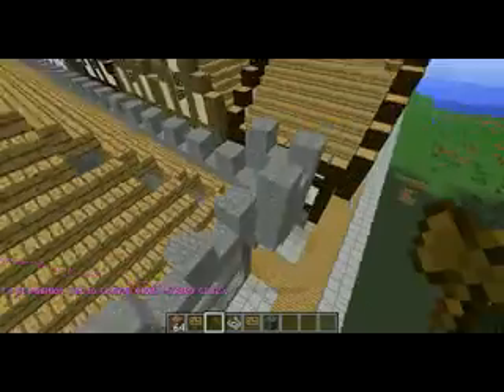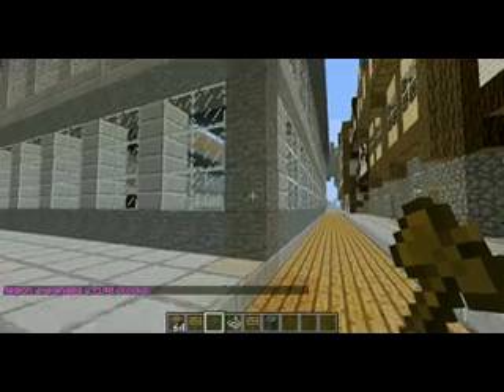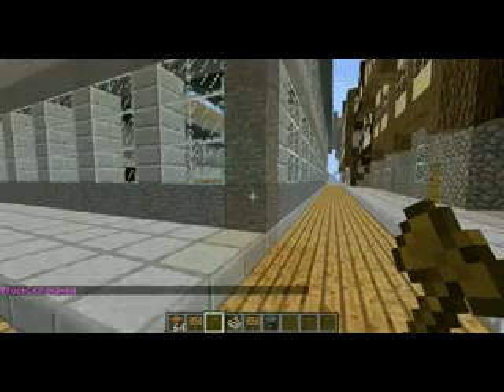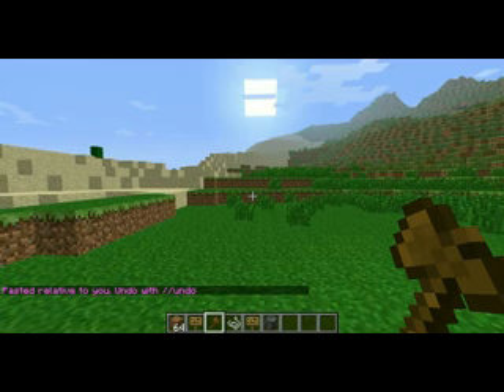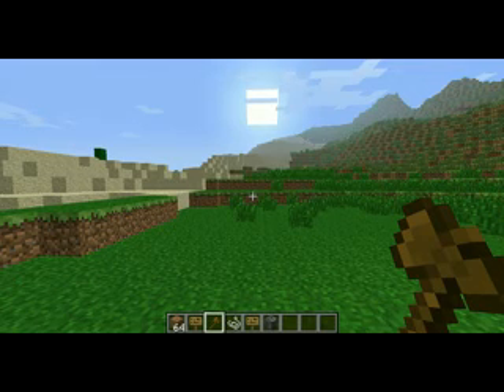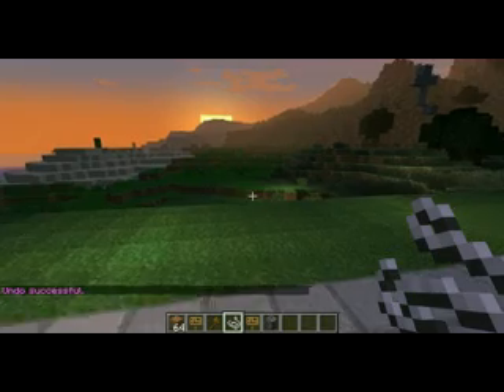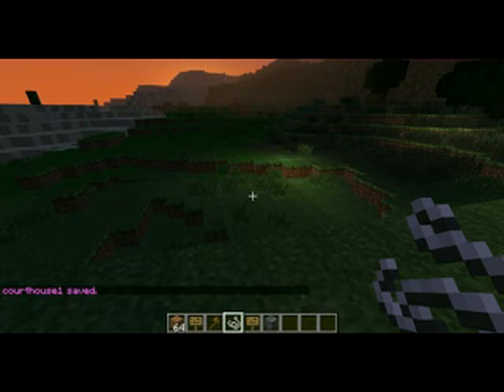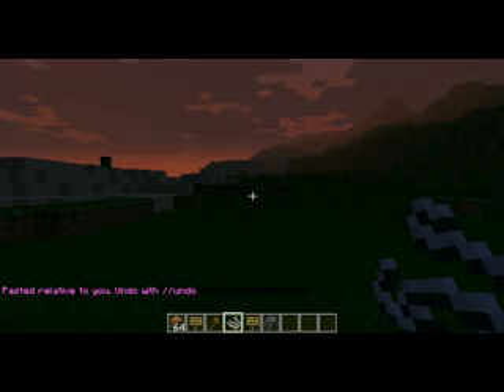Tenacitygaming.com - How to Copy, Paste & Save your creations!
Learn how to copy, paste & save your creations using worldedit on bukkit minecraft server!